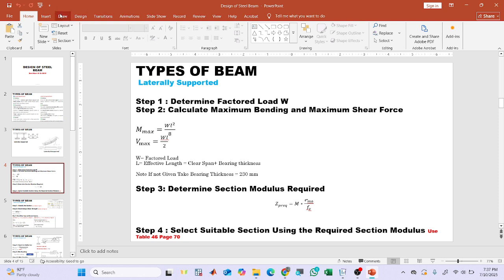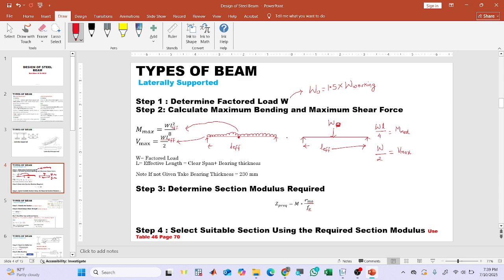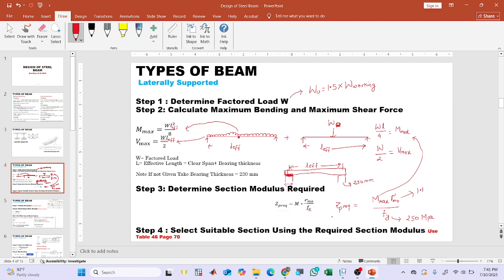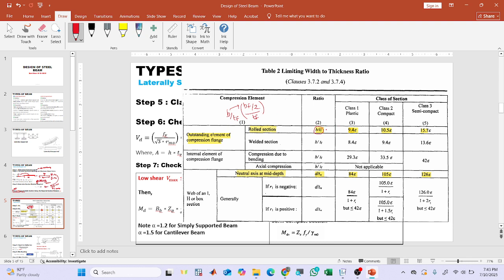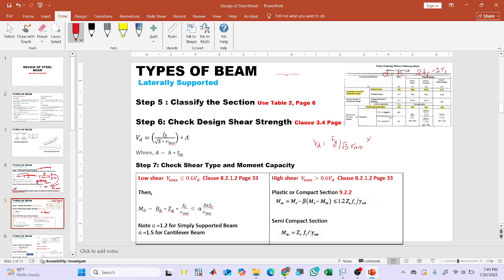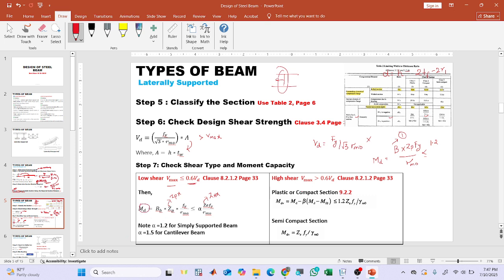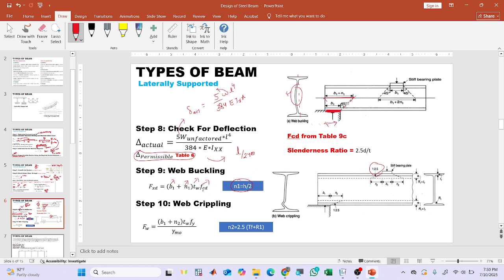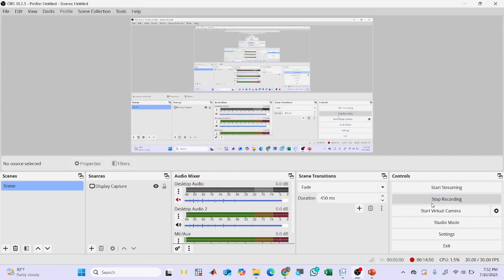Design Procedure for Laterally Supported Beams